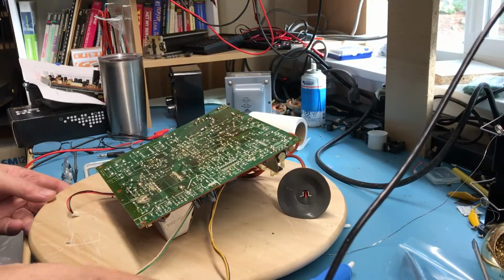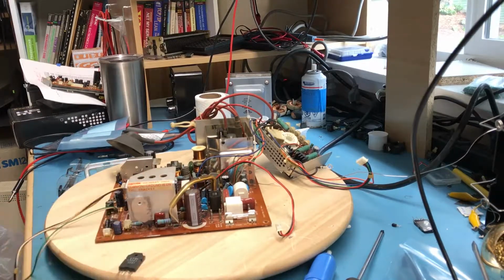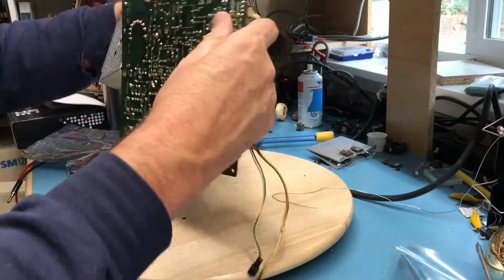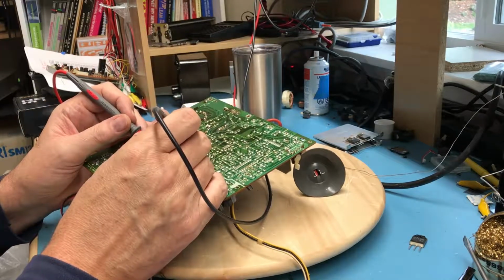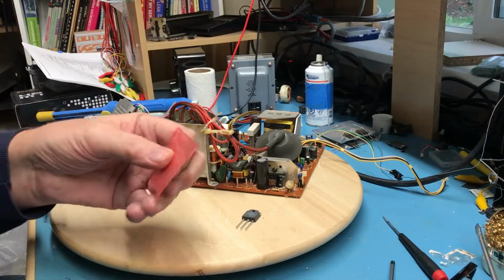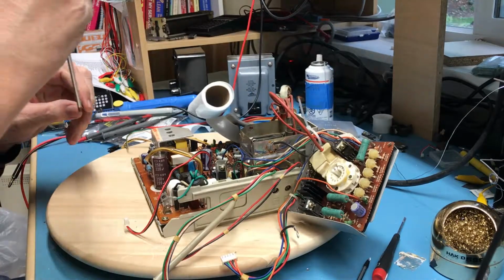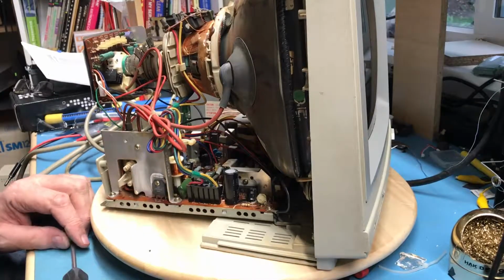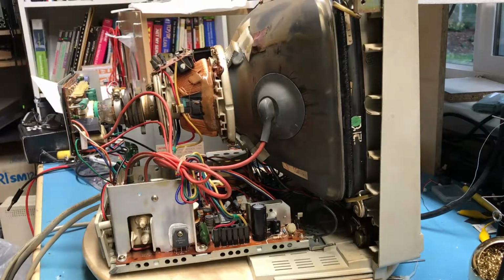Atari SC1224 - Part 4 - Another failed repair attempt - STB109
I'm having no luck with my Atari SC1224 monitor repair. More components replaced and it's still dead.